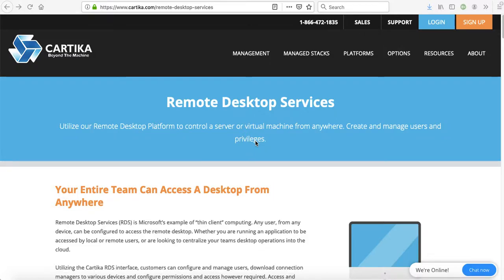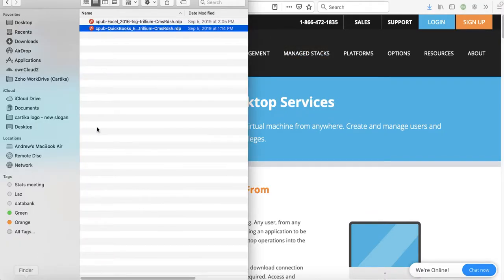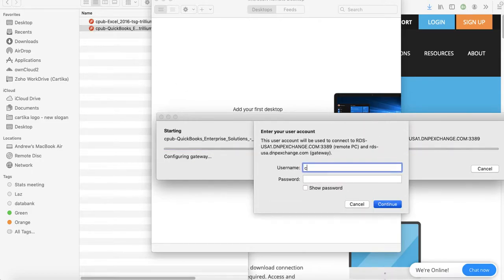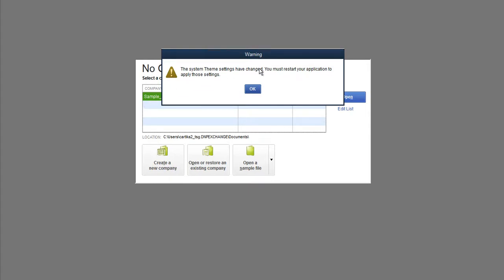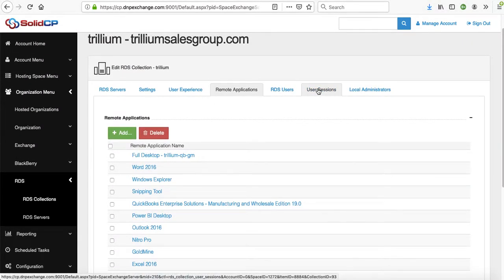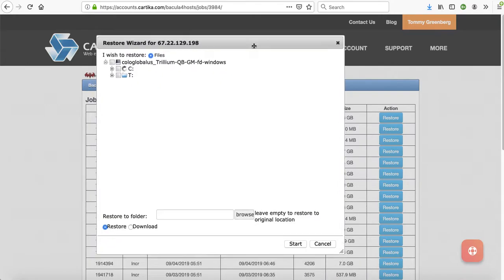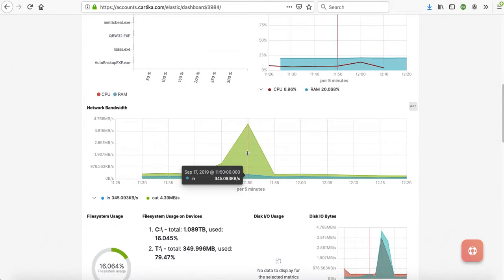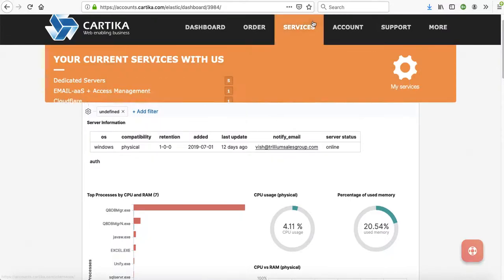Cartika Remote Desktop Services (RDS)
Managed Remote Desktop Services and Managed Quickbooks Stack by Cartika. Launch applications on the cloud and give your users Apps to click on their desktops, Mac's and devices to launch applications in the cloud. Secure, compliant, managed RDS